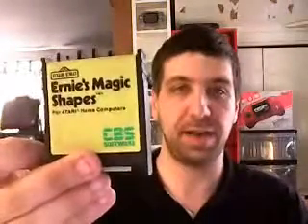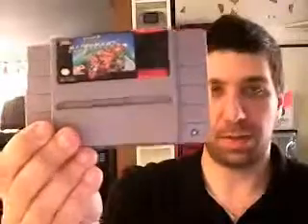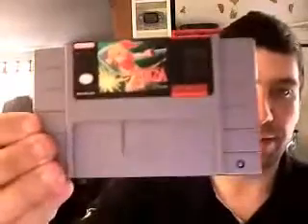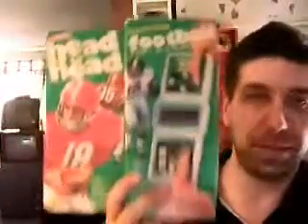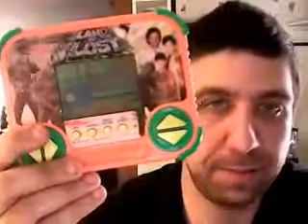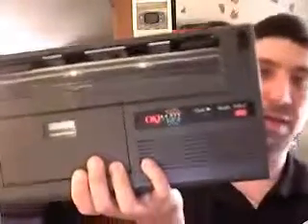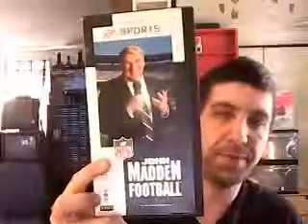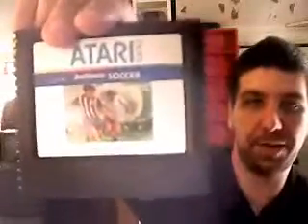Ep. 51 Gamer Day Pick Ups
Here are the weekly finds from the local game show, flea markets and Ebay.